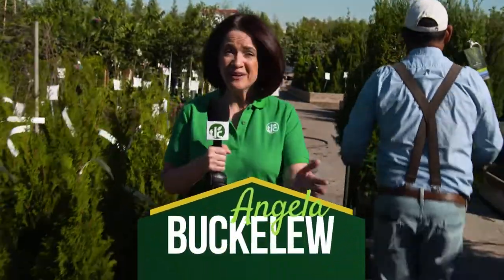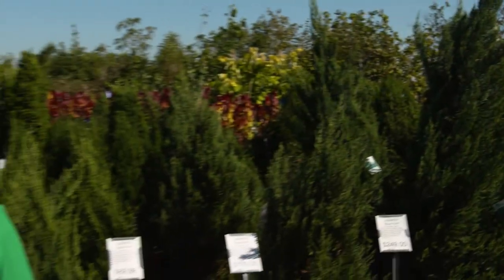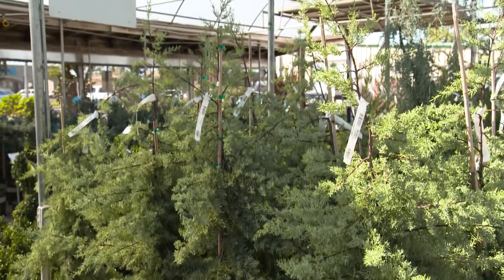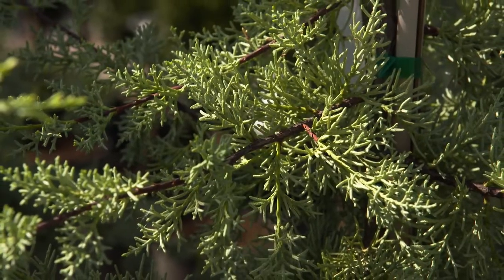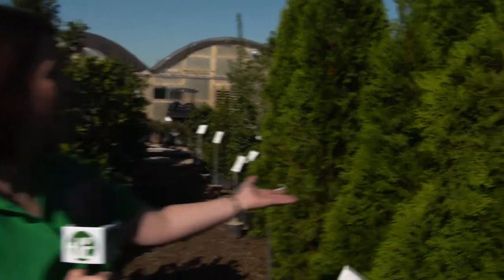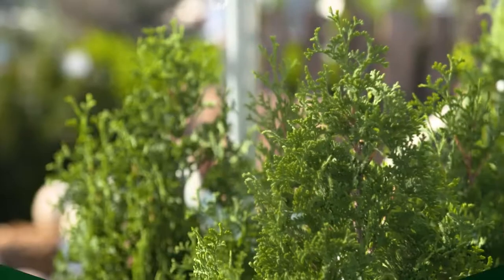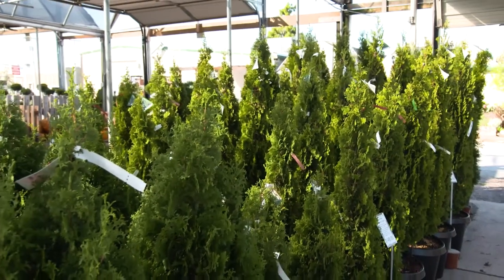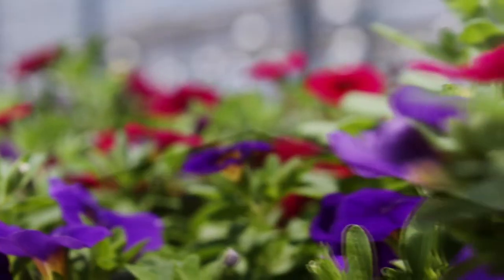In the Greenhouse | Trees For Fall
Ready to take advantage of the perfect planting season? Check out the spectacular tree inventory "In the Greenhouse" right now!

TLC stocks Oklahoma-proven options, and we have the expertise to recommend the right tree for your landscape needs!

Stop by and start planting!